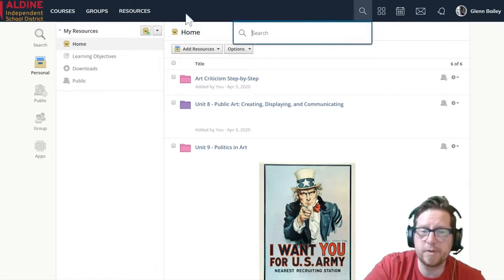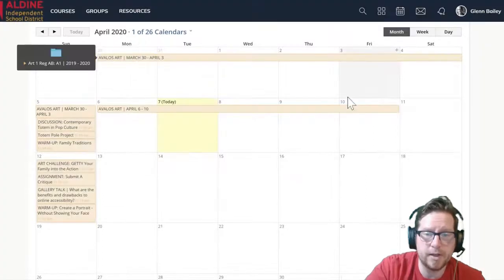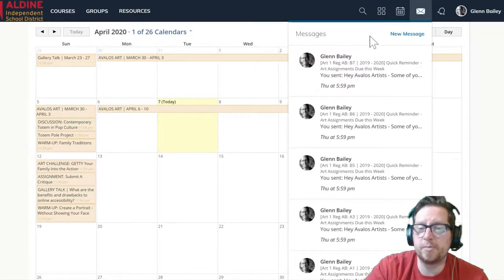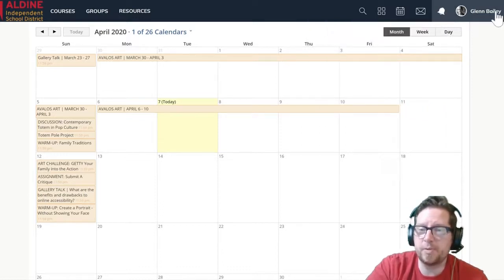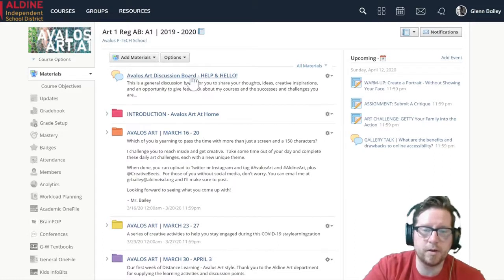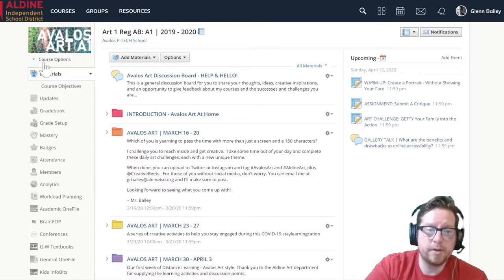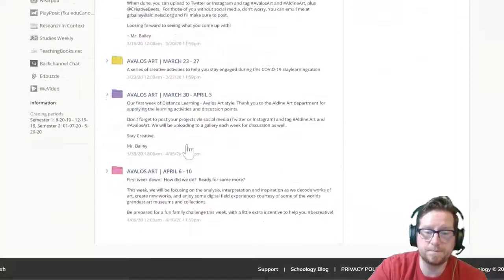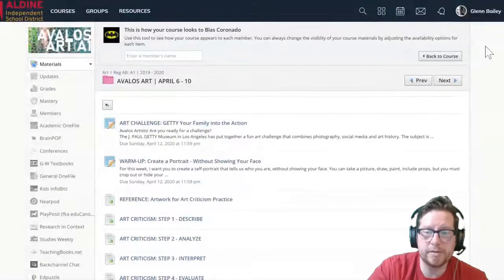Avalos_SCHOOLOGY_Overview_SP20